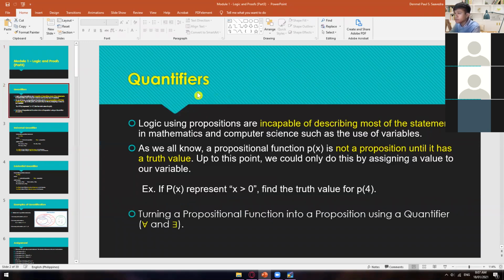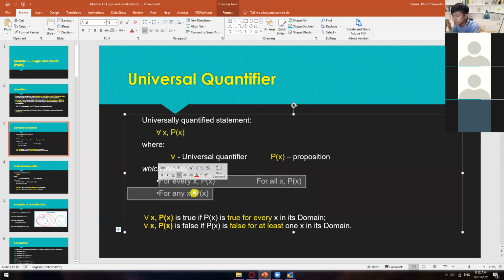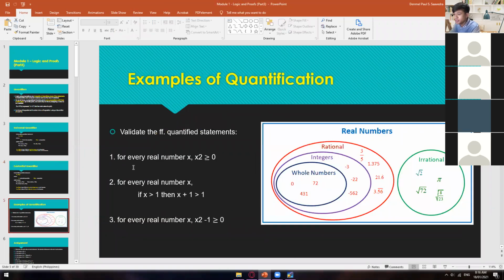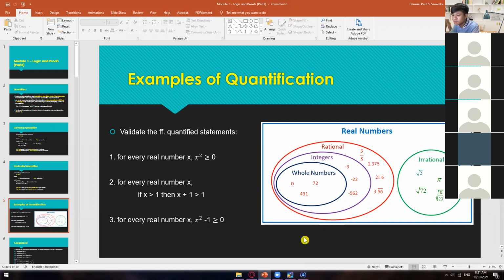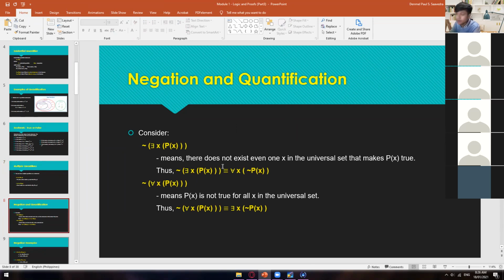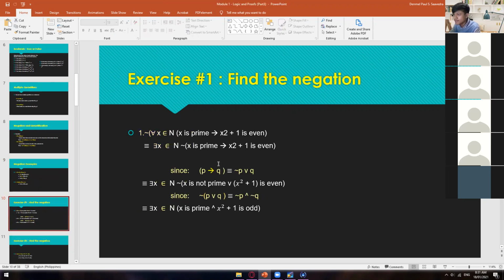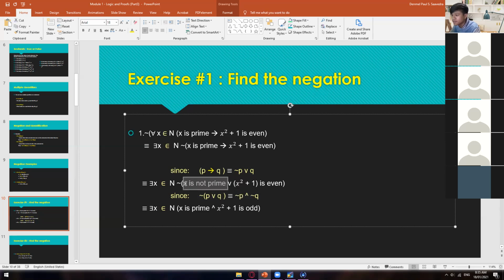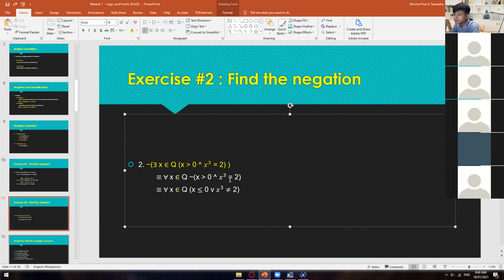DiscMath - Logic and Proofs - Part9